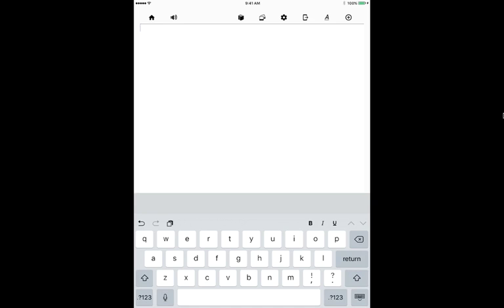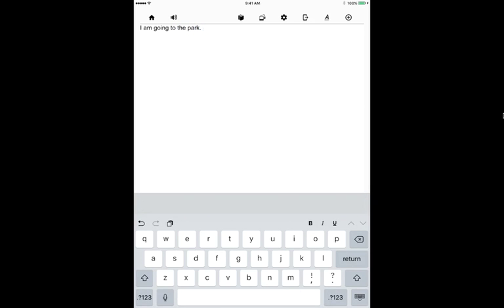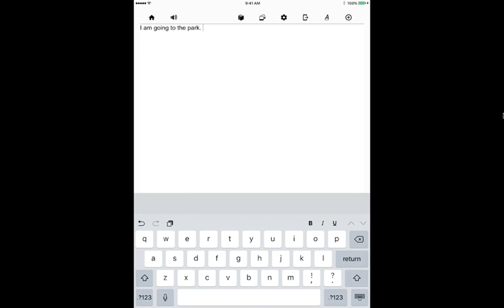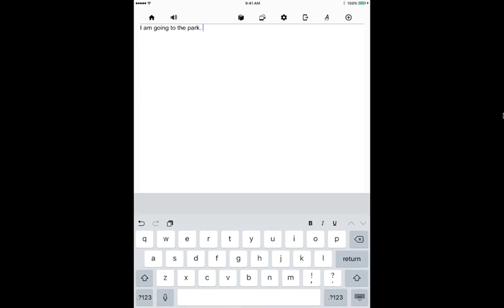Co Writer Use Flexible Spelling & Read Aloud Tools in iOS